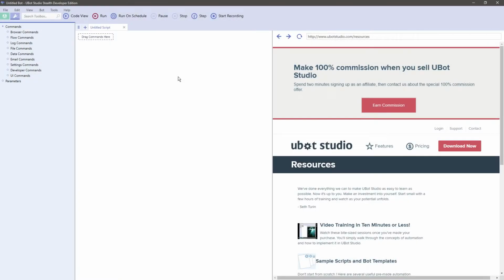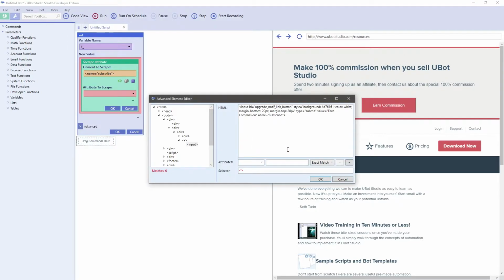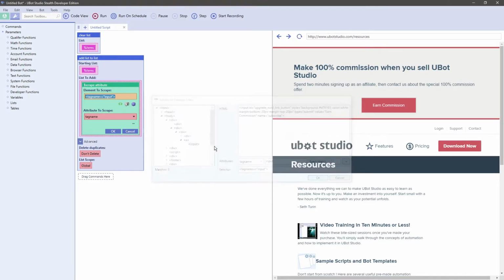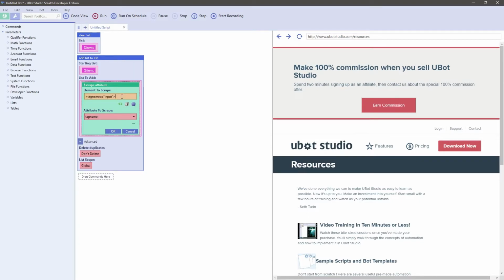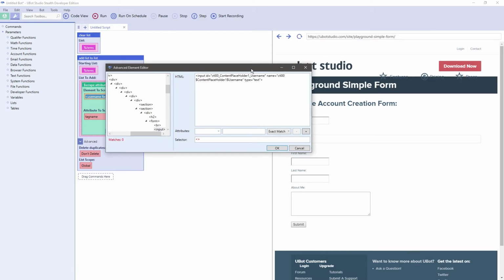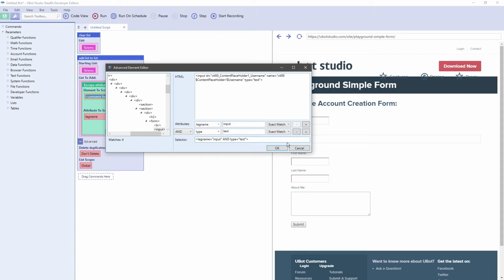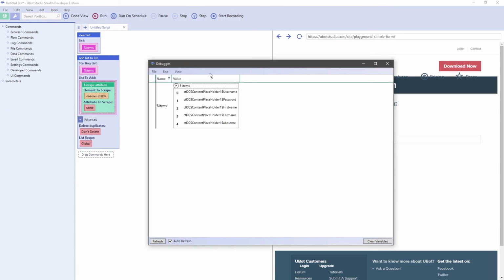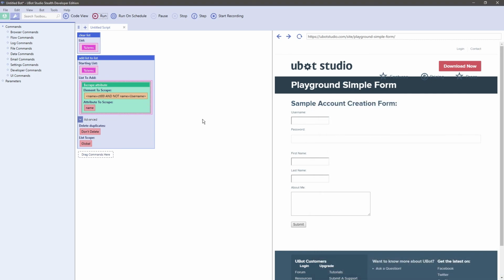Secrets of the Ubot Selector Language Part 1: Advanced Element Editor Secrets (Ubot Studio Tutorial)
If you’ve ever scraped something in Ubot using scrape attribute or used a command like type text then you’ve interacted with the Ubot selector language.

But what you probably didn’t know is that this selector language has many features long forgotten about. Knowing these secrets can help unlock the potential of Ubot Studio itself.

And over the next couple of videos I am going to show you these secrets.

I know this sounds crazy, and to be honest I’m not sure why this stuff isn’t really documented anymore. Perhaps there is a reason some of these options are not shown to us, who knows.

Did you know that the advanced element editor has a hidden match type? There are 3 normal match types: Exact Match, Regular Expression, and Wildcard. But actually, there’s a fourth one as well - it’s the contains match type.

There’s one more hidden feature of the advanced element editor. You can actually use a third comparison option which is not listed.

After selecting your first attribute you have the option to add more attributes and in the options dropdown you can select AND or OR.

There is actually a third option which is not listed. First choose the AND option and then write “ NOT” after it.